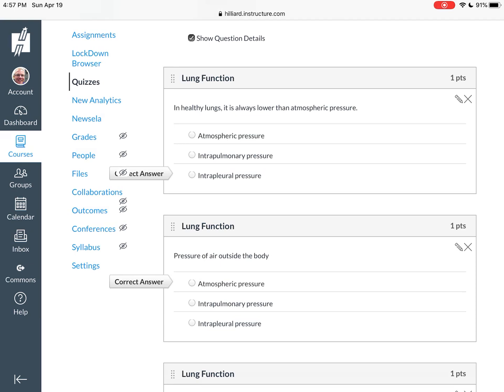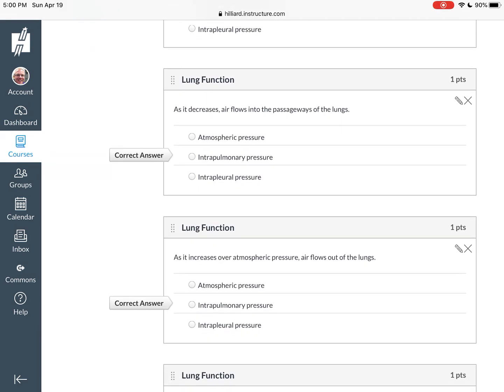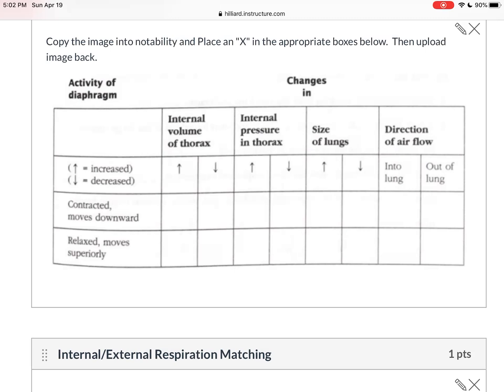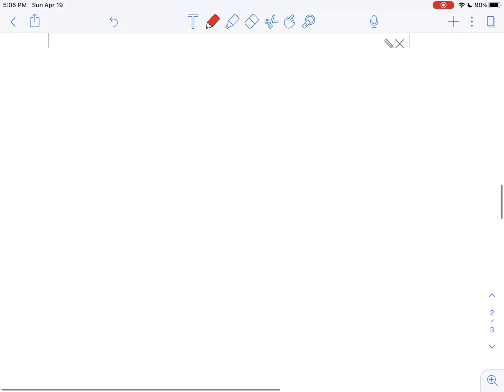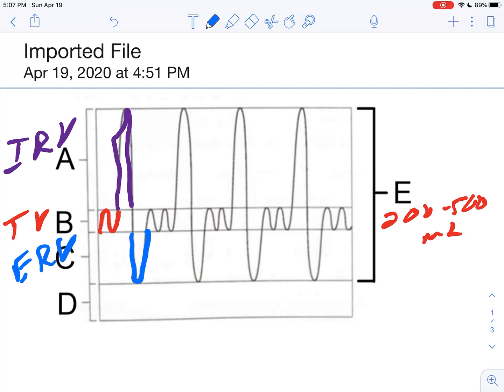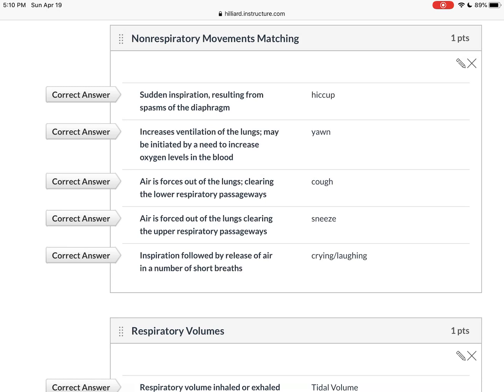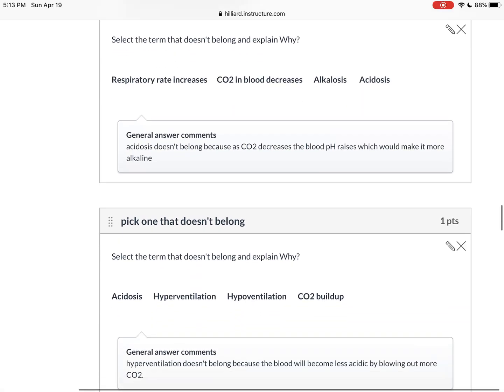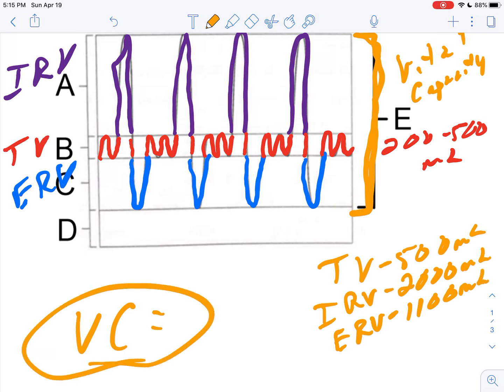Respiration Test Review Explanation